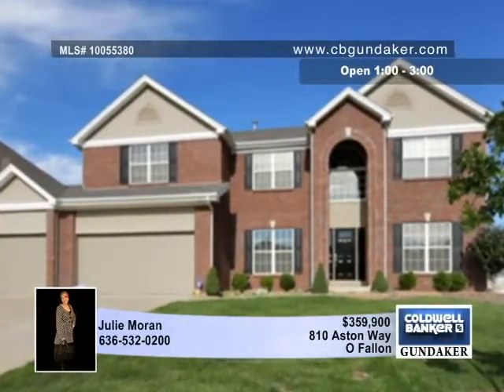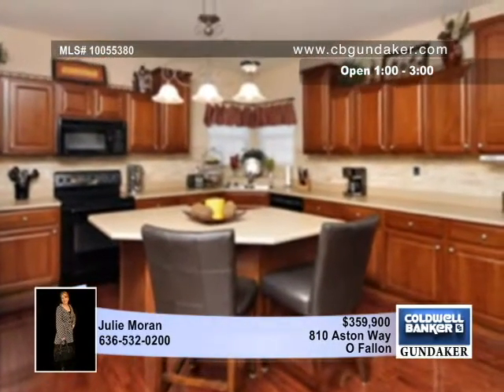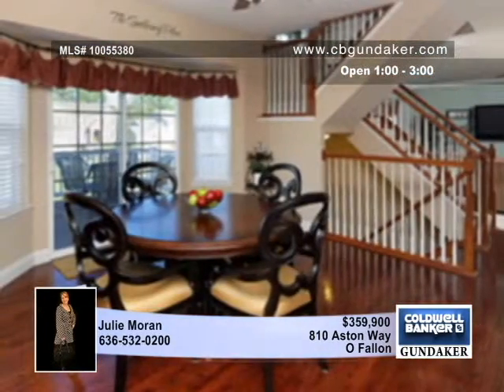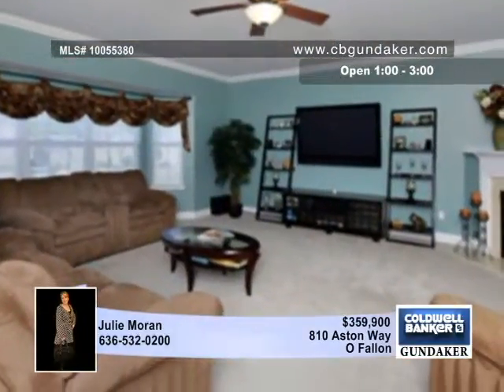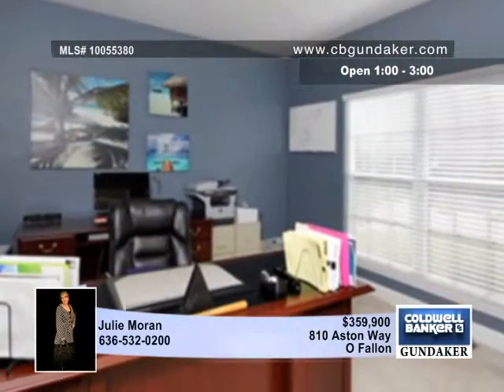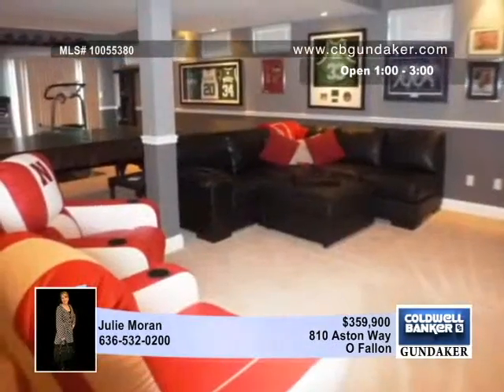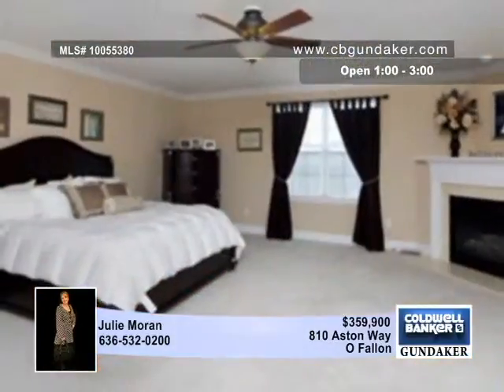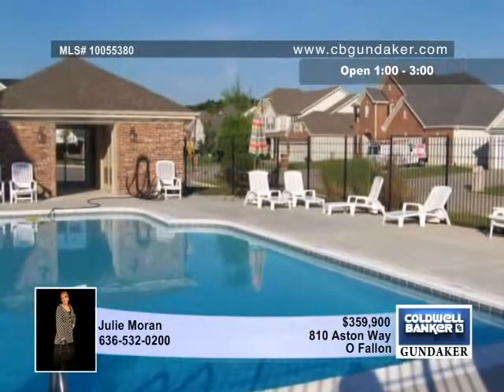Home for sale in O Fallon, MO | $359,900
MOTIVATED SELLER!!!This gorgeous home in the heart of St. Charles County has an open floor plan w/4 BR, 3.5 baths, lg dining rm and den/office w/French doors.Entertainers dream kitchen includes center island, cstm cherry cabinets w/undrmount lighting,GORGEOUS CHERRY WOOD FLOORS, recessed can lighting. All bdrms are oversized w/walk-in closets & ceiling fans plus laundry rm is on upper level. Cozy fireplace in enormous master suite plus 2 walk-in closets, master bath w/dbl vanity's w/42'' cstm cabinets, jetted tub & separate shower w/4 jets and 2 shower heads PLUS SPRAYER. OUTSTANDING PROFESSIONALLY FINISHED LL W/DEEP POUR AND WALK-OUT! Oversized 3 car garage w/ insulated doors.Maint free deck w/ trex flring and white vinyl rail w/lights.Gorgeous landscaping w/lawn irrigation system.2 Lennox furnaces w/ humidifiers & 2 AC's for zoned HVAC. Nothing left to do in this home except add the granite of your choice. Neighborhood pool.